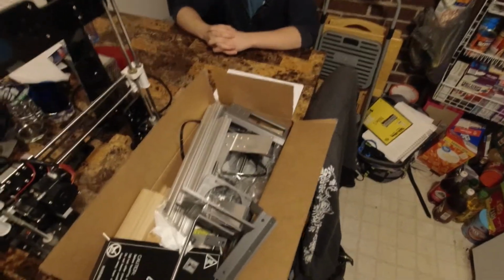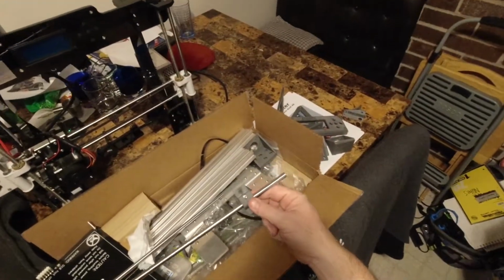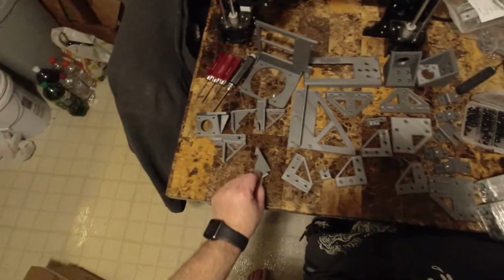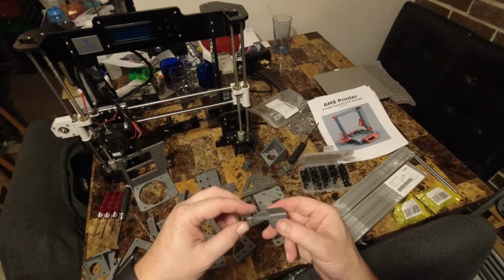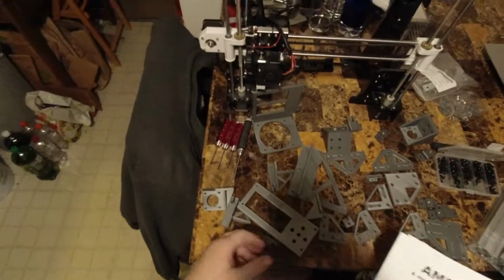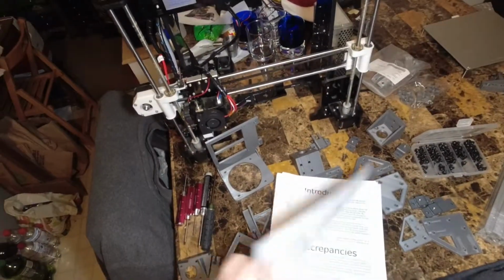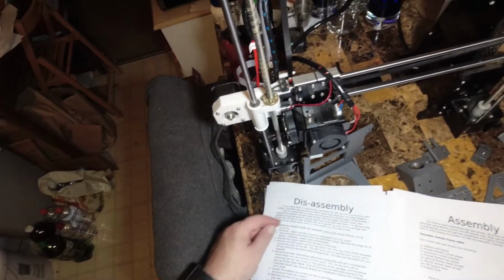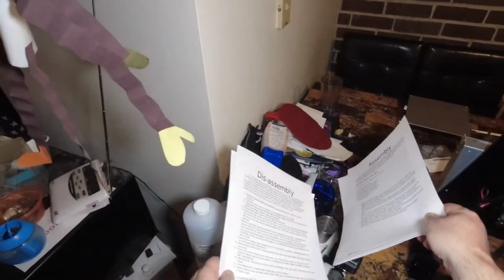Trevor's 3d printer- The six million dollar printer episode 2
Hey everybody! Here is episode 2 of Trevor's 3d printer rebuild. In this episode we get the acrylic frame torn down to prepare for assembling the 20-40 frame. Check out the remixes of this project as well for some nice alternative pieces... I will update this description with some of the other screws and items i also picked up.

AM8 - Metal Frame for Anet A8
by pheneeny April 20, 2017

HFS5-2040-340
qty:2
4.25/per

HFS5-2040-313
qty:3
3.91/per

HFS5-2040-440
qty:2
5.50/per

HBLFSNF5
qty:12
0.63/per